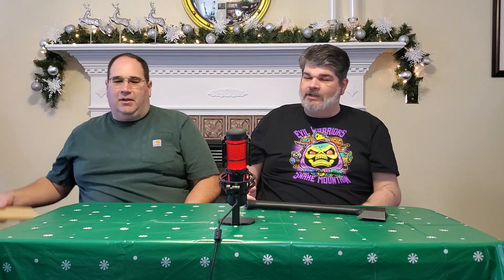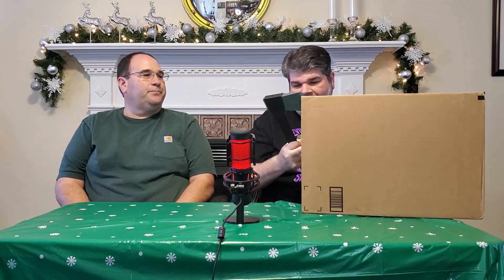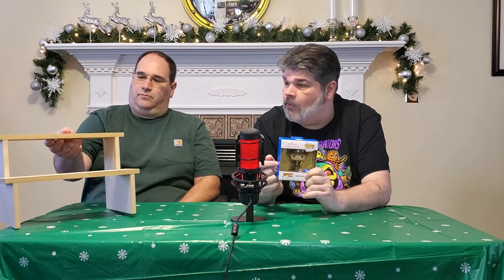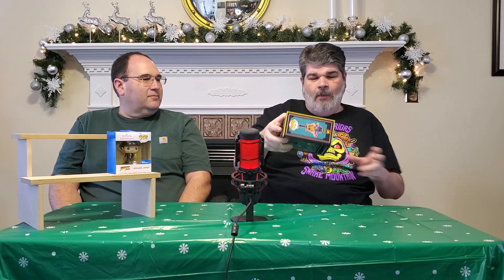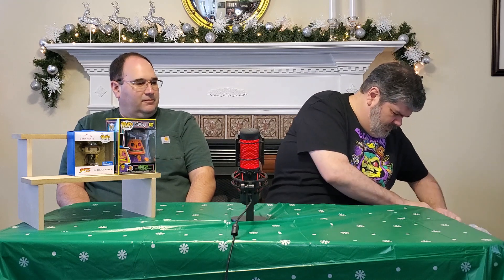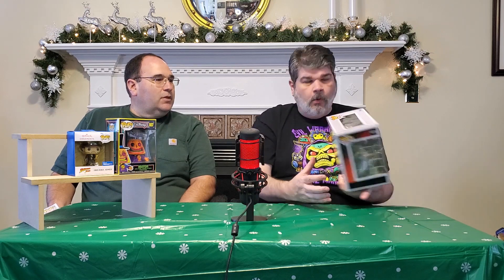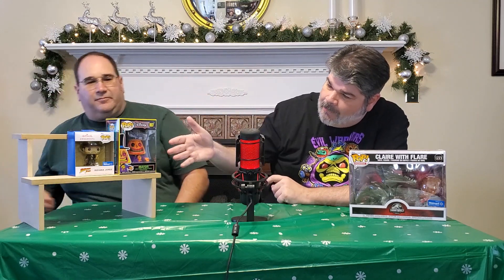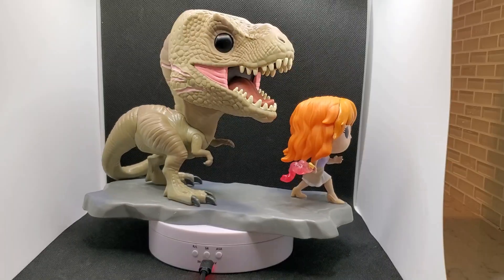Naughty or Nice Mystery Box | Pops and More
My Brother and I open a fun Christmas Mystery Box.  There are Funko pops, gag gifts and more inside.  My Brother reveals a project that he has worked on for me to show off my Funko Sodas.  Enjoy along with us as we unwrap an awesome belated Mystery Box.

Some of the shops that I get my pops and collectibles!!!